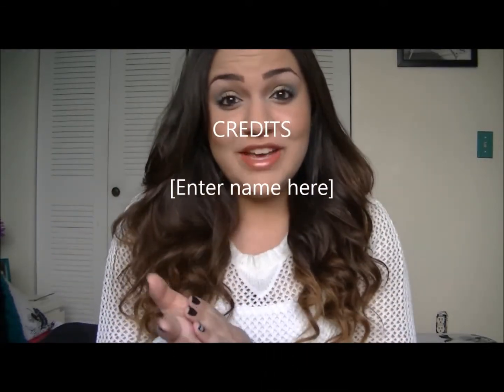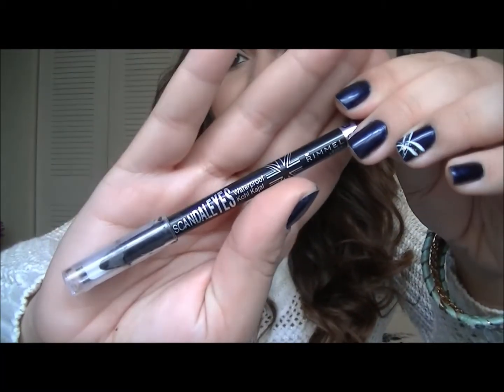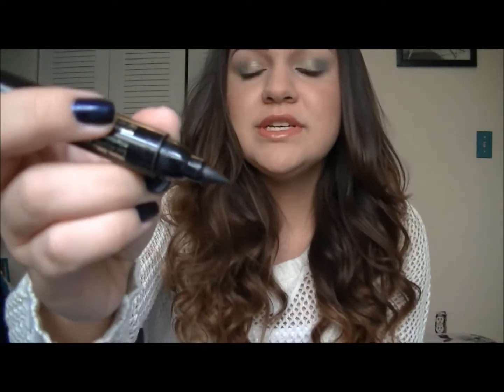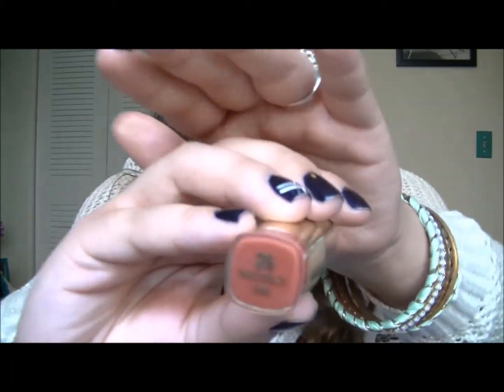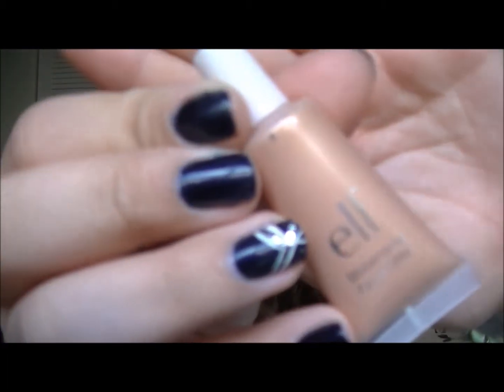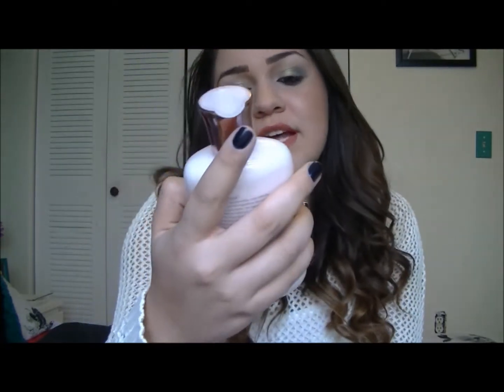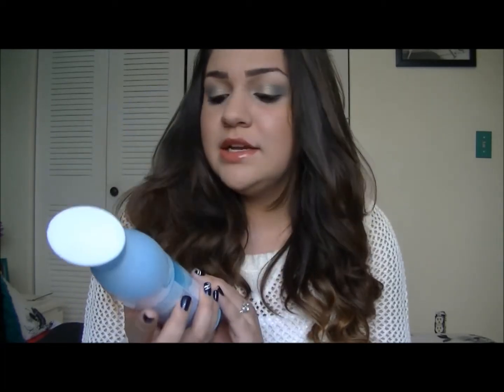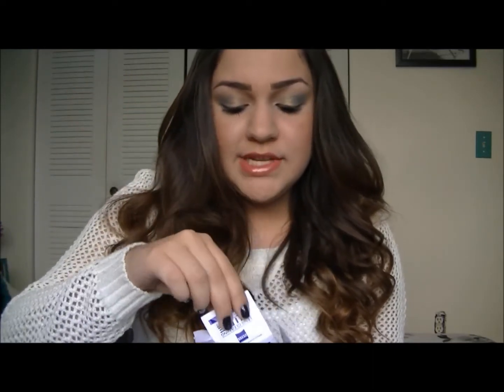October Favorites | Beauty & Randoms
Today's video is my October favorites. Can't believe its already time for the Holidays! Super soaked.

What I Am Wearing:
Knit Sweater - Walmart
Tank - Express
Earrings - Charlotte Russe
Hair - Curled with conair curling wand (1 inch)

Makeup I Have On:
Primer - PORfessional (Benefit)
Concealer - Instant Age Rewind Eraser Dark Circles Concealer (Maybelline New York)
Foundation - Clean Finish (Rimmel London)
Stay Matte Powder - Rimmel London
Bronzer - Wet n Wild Color Icon
Blush - Mocha (NYX)
Highlighter - Elf Shimmering Face Mouse
NYC Eye shadow Quad
Eyeliner - Rimmel London Kohl Eyeliner
Scandaleyes Mascara
Lipstick - Milani Naturally Chic

Quote of the day:"Just know, when you truly want success, you'll never give up on it. No matter how bad the situation may get."